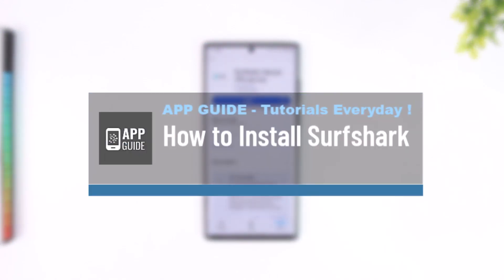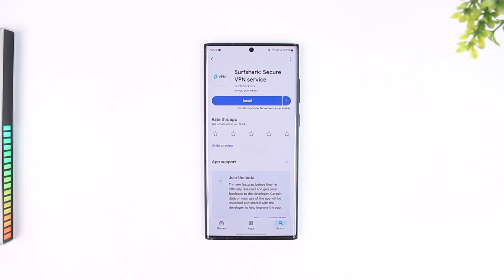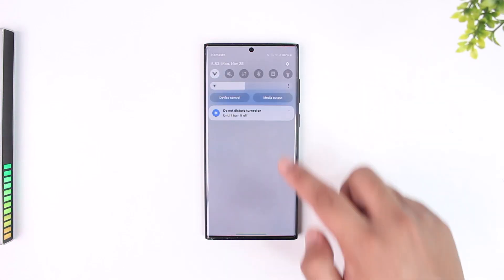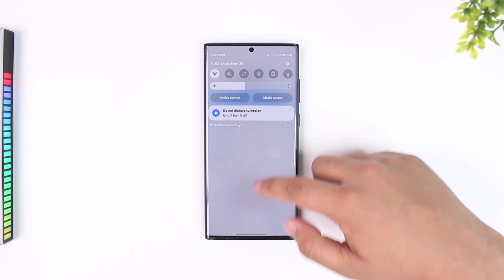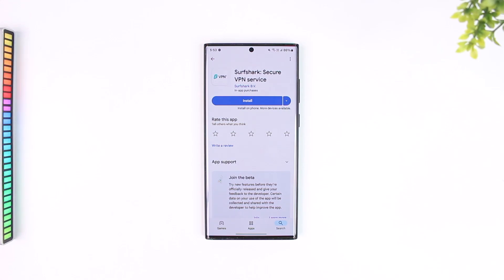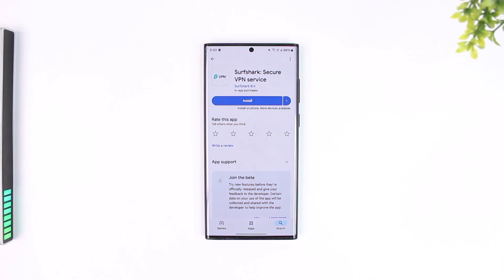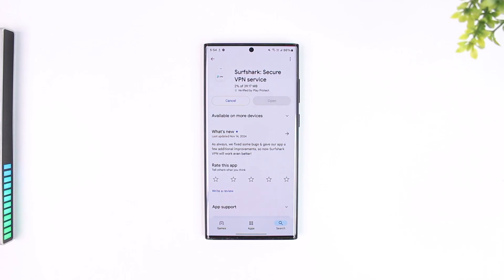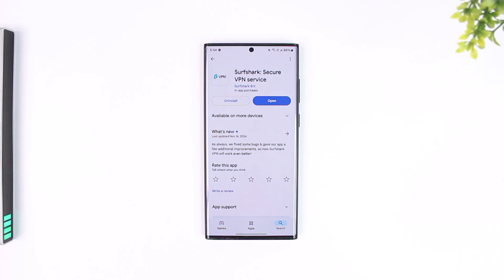How to Install Surfshark | Download Surfshark App !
Installing Surfshark VPN is a straightforward process, no matter the device or platform you’re using. Surfshark is a premium VPN application available on a wide range of devices, including Android, iPhone, PC, Fire Stick, Roku, smart TVs, and more. To begin, ensure your device is connected to the internet. Then, open the appropriate app store for your platform. For example, Android users should use the Google Play Store, iPhone users should access the App Store, and smart TV users should open their device’s respective app store.

In the search bar, type "Surfshark" and locate the app in the results. The app name is spelled "S-U-R-F-S-H-A-R-K." Once you find the app, tap on "Install," "Get," or the download icon, depending on your device. The installation process may take a few seconds to a few minutes, depending on your internet speed. Once installed, open the app, and you’re ready to start setting up and using Surfshark VPN for secure and private browsing.

Timestamps:
0:00 Introduction
0:02 Overview of Supported Devices
0:13 Connecting to the Internet
0:21 Accessing the App Store on Your Device
0:28 Searching for Surfshark
0:41 Installing the App
0:55 Completing the Installation
1:01 Conclusion